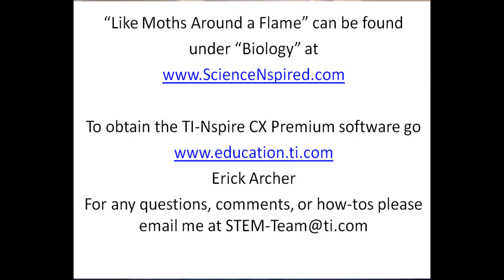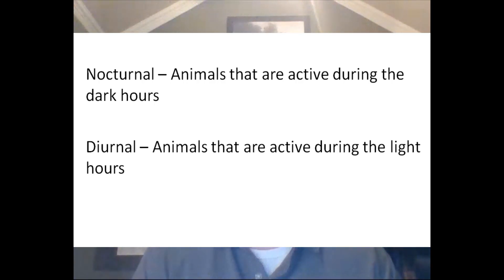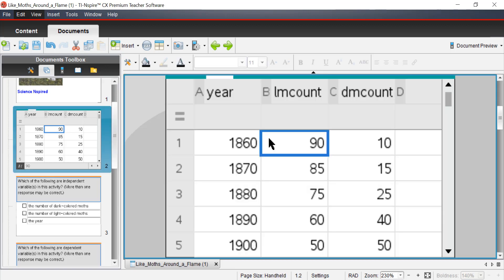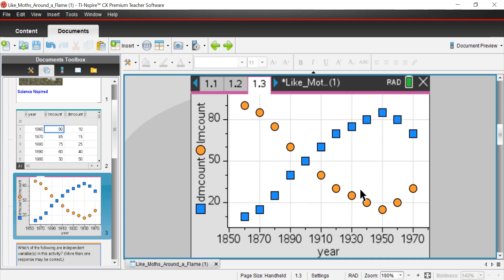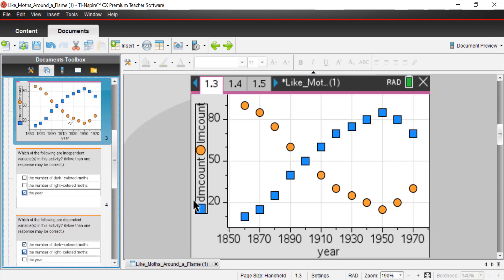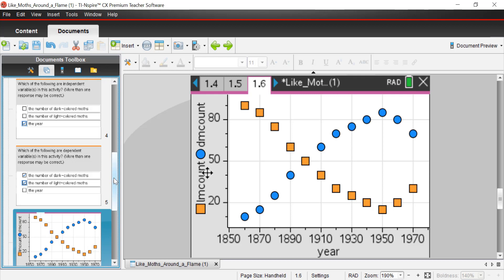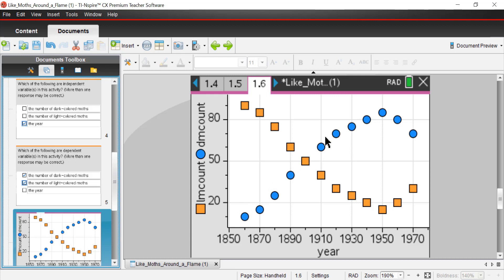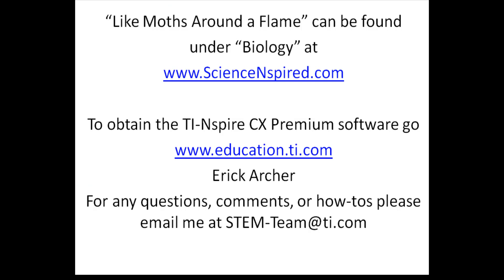Camouflage: Natural Selection | Biology Video Lesson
In this lesson, students will determine how humans can influence natural selection by manipulating the environment. You will relate two sets of data, and analyze the patterns in long-term data. You will also develop an understanding of the effect of the environment on natural selection.

Students and teachers can download a free, six-month TI-Nspire CX software license for a limited time